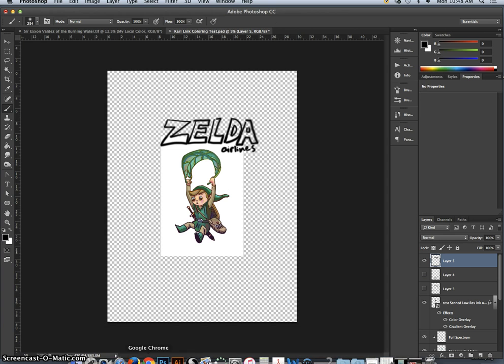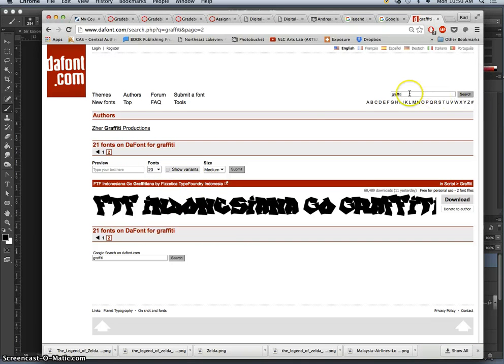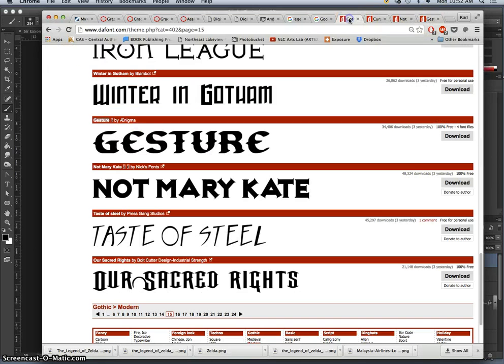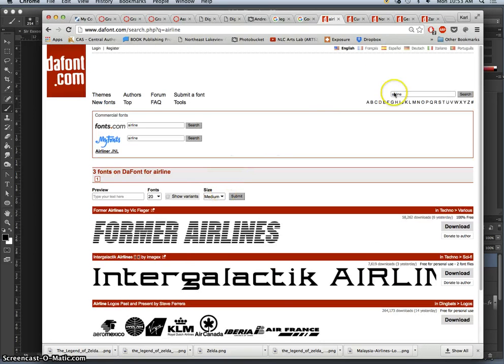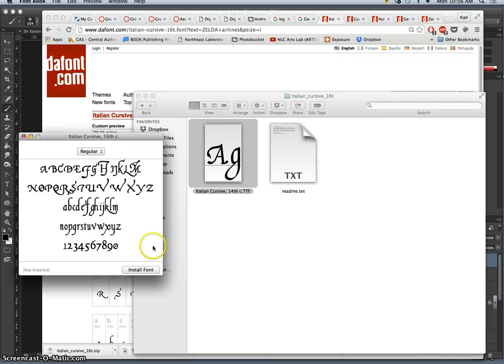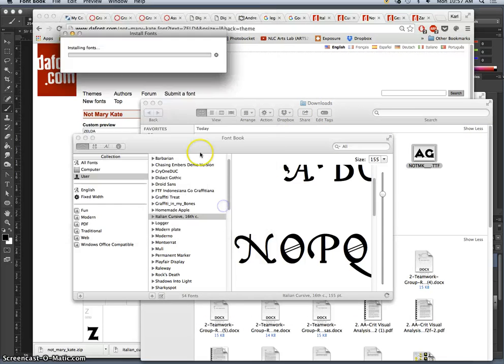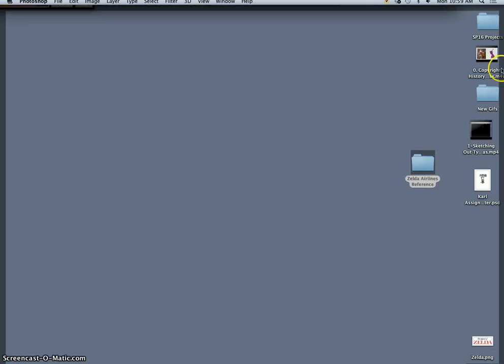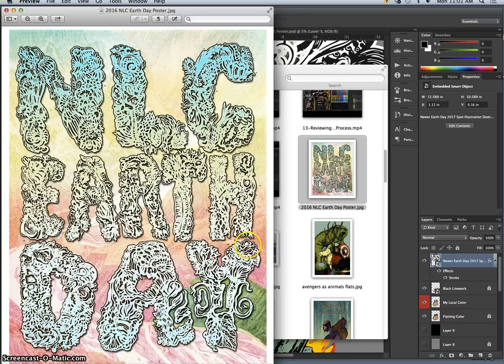2 Choosing Available Font Design to Modify